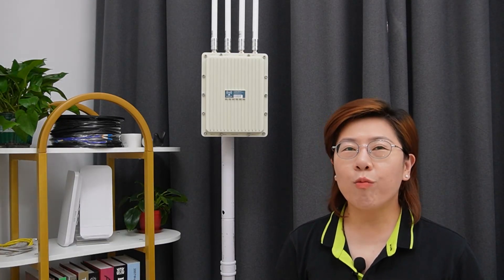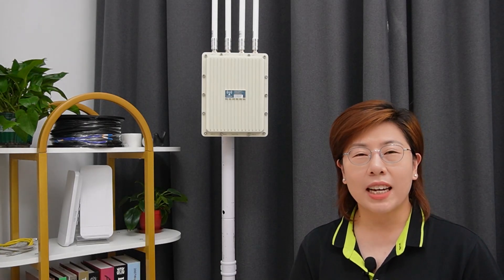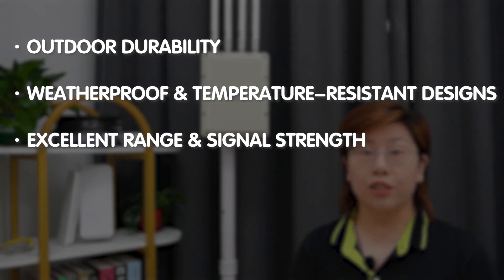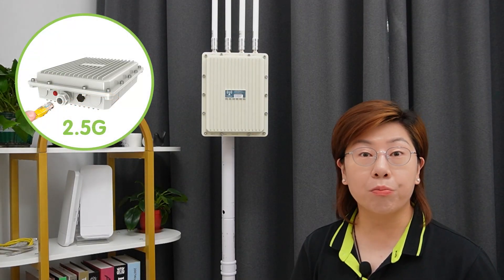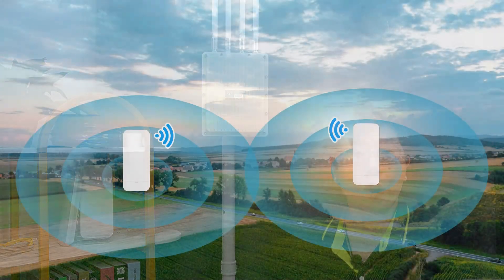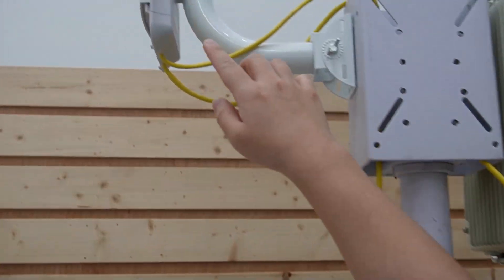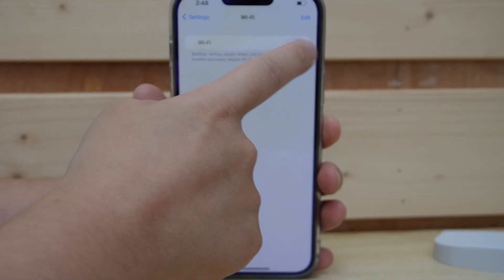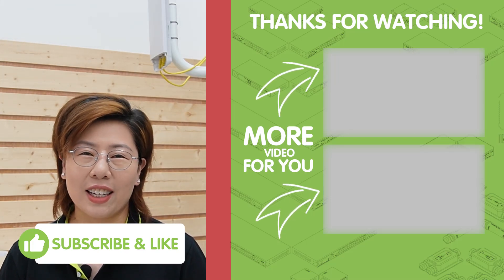Setting Up an Outdoor WiFi 6 Network in a Park or Large Farm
In this video, we’ll show you how to set up a robust outdoor WiFi 6 network in a large park or farm. Whether you need reliable connectivity for visitors or enhanced productivity for farm workers, this guide covers everything from the benefits of WiFi 6 to the challenges of large area coverage.  Watch till the end for a comprehensive step-by-step installation guide to ensure your outdoor WiFi network is top-notch!

0:00 The Importance of Reliable Outdoor WiFi Coverage
Benefits of Outdoor WiFi 6
Choosing the Right WiFi 6 WAP (Wireless Access Points)
Different Methods to Connect WAPs to the Main Network
Advantages of Using a Wireless Bridge
Step-by-Step Installation Guide
Solar-Powered WAPs